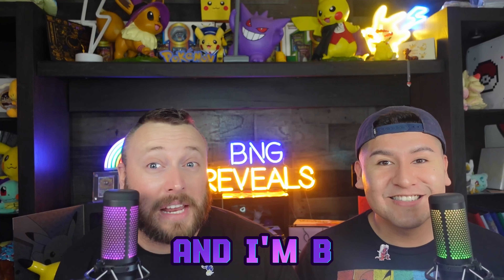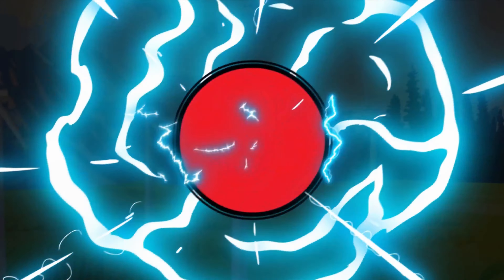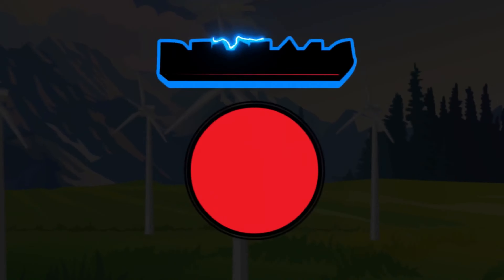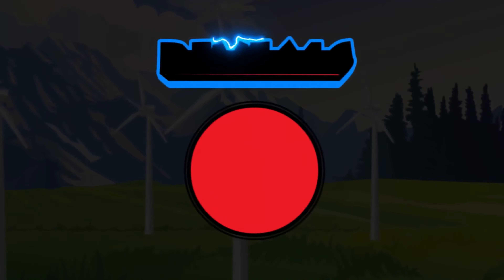NEW AMAZON EXCLUSIVE Pokemon Box IS SHOCKING!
Hold on to your Pokeballs, trainers! In this electrifying video, we're unleashing the detective skills of none other than Detective Pikachu himself to uncover the truth about the Amazon Paradox Powers EX Special Collection, the latest Pokemon TCG release nobody is talking about. Is it a hidden secret gem in the Pokemon TCG world or just a disappointing dud? Join us as we dive into this mysterious collection, separating fact from fiction and helping you decide whether to splurge or save those hard-earned dollars. Get ready for some shocking revelations and epic battles as we embark on this thrilling investigation together! This new box has Astral Radiance, Scarlet and Violet Base, and Obsidian Flames packs? What happened to Paldea Evolved?

Images, Screen Effects, Music, and Transition Are Free For Commercial Use from Pixabay: